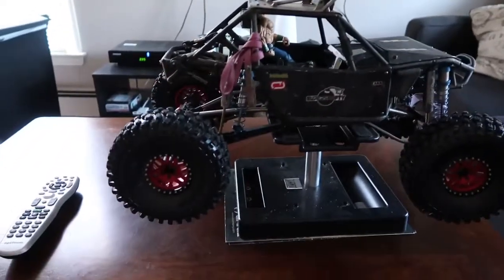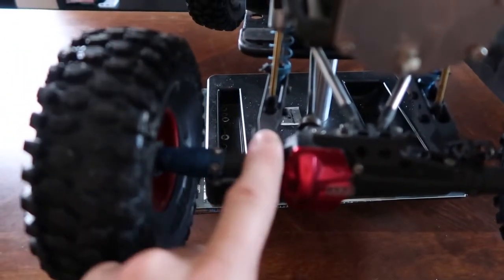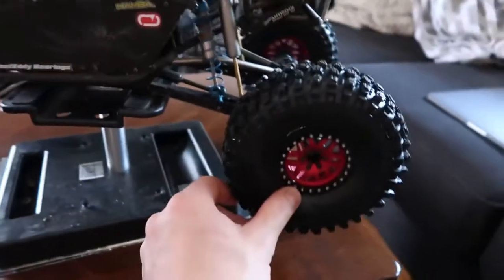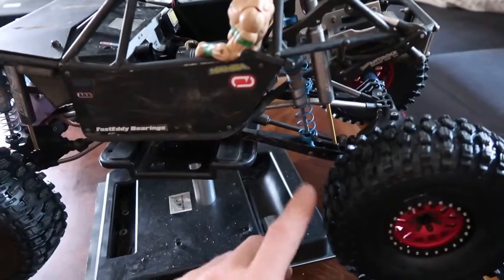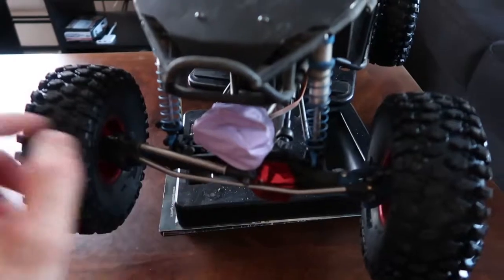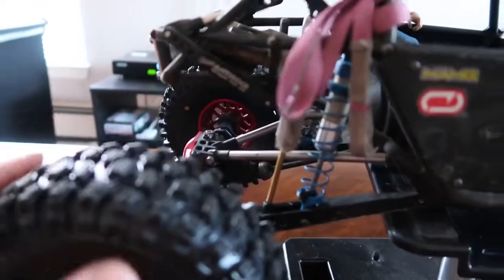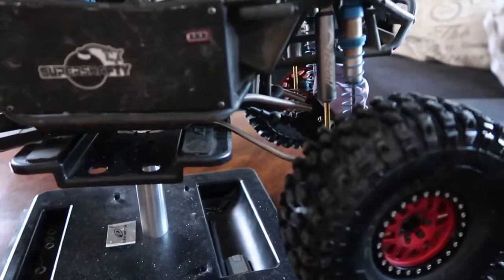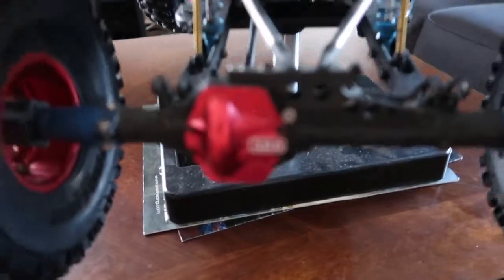RR 10 Bomber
RR 10 part upgrades